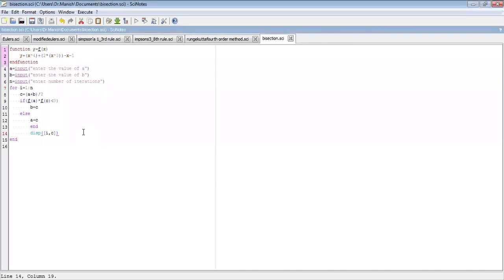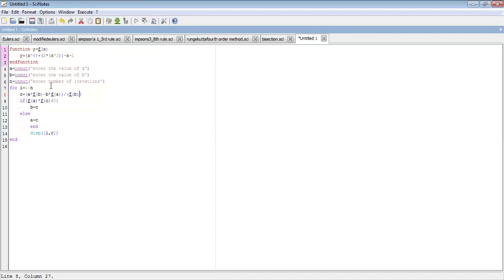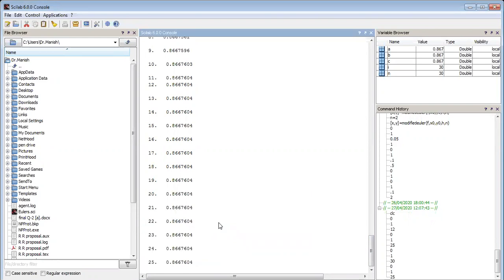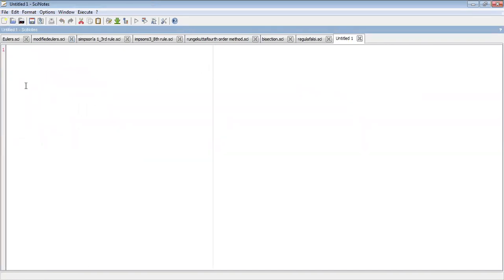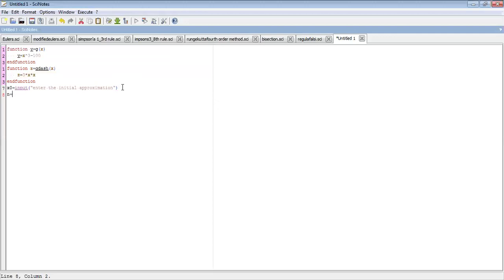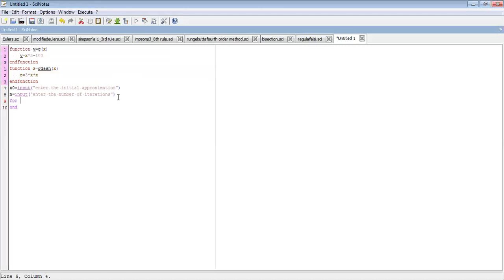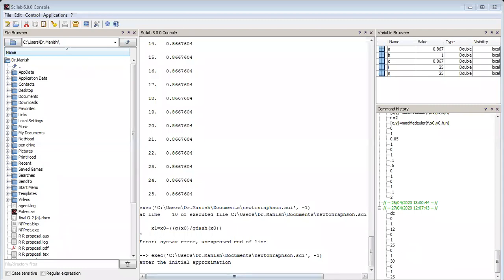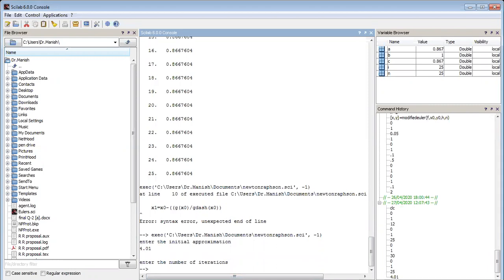Regula falsi and Newton raphson Method